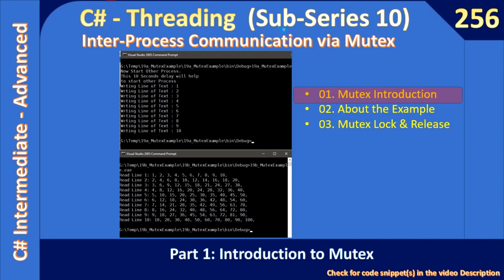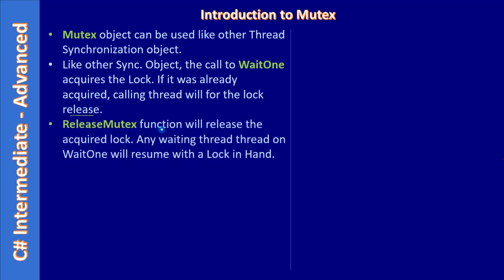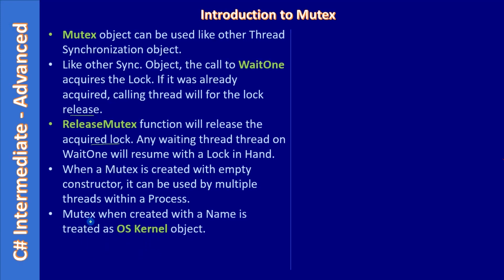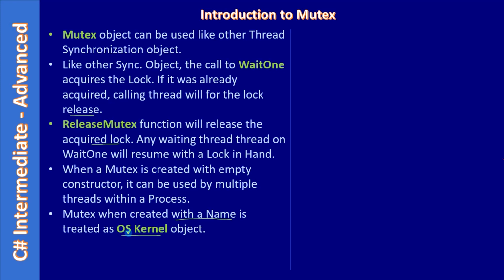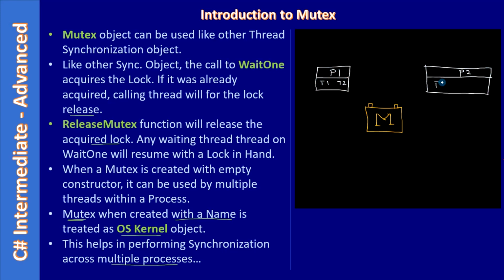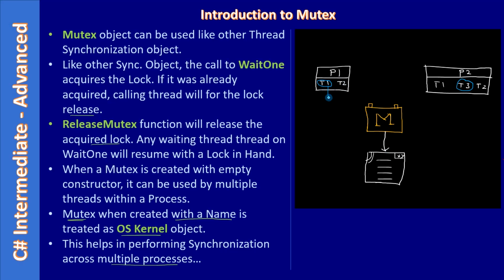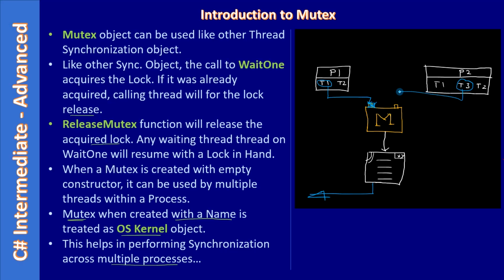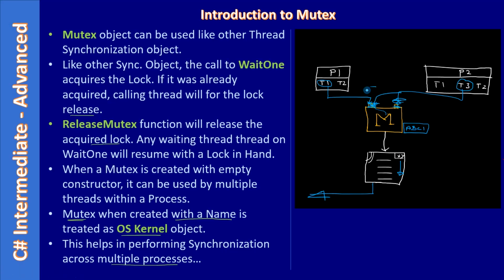Mutex | Part 1 - About Inter process Locks | C# Advanced #256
In this C# Advanced Tutorial, we will learn about the interprocess locks using the C# Mutex object.